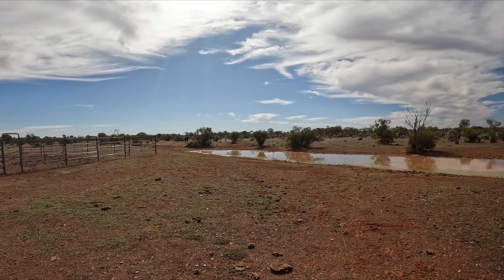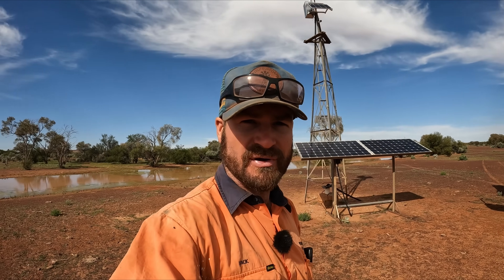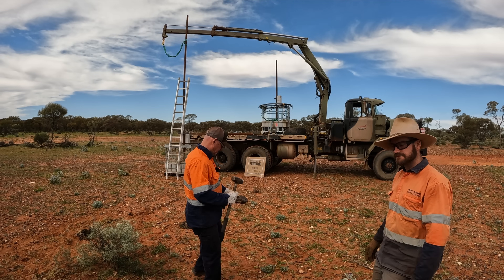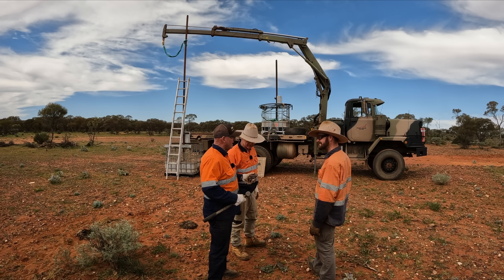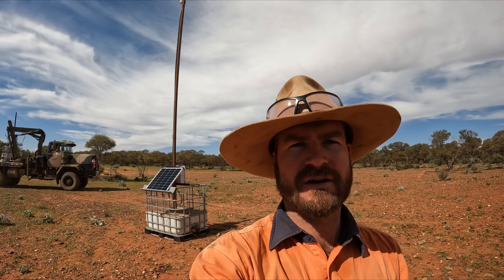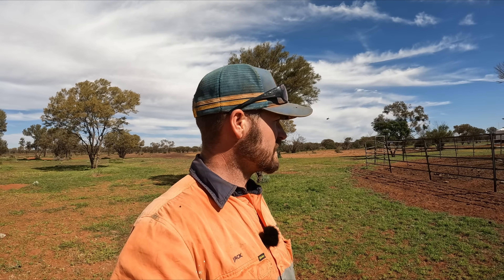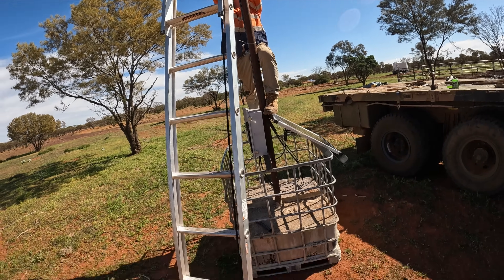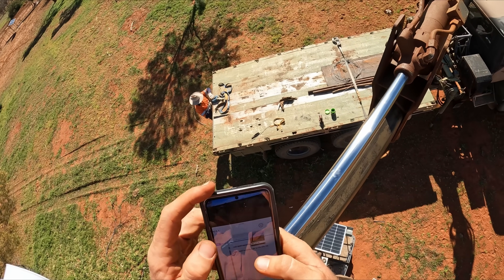Off-Grid Ubiquiti Remote Monitoring Units: Enhancing Operations (Part 2)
Join us for the thrilling continuation of our off-grid wireless monitoring unit deployment! In this second part, Jack, Ant, and Tim dive deeper into the value and significance of this cutting-edge system. Discover the true cost of developing and implementing such advanced technology, and gain insights into how it revolutionizes our operations. We discuss the invaluable benefits and capabilities it brings to our remote locations, empowering us with real-time data and enhanced decision-making. Witness the final stages of our deployment as we unveil the full potential of these remarkable units in optimizing our resource management. Don't miss out on this captivating exploration of the transformative power of off-grid Ubiquiti remote monitoring!